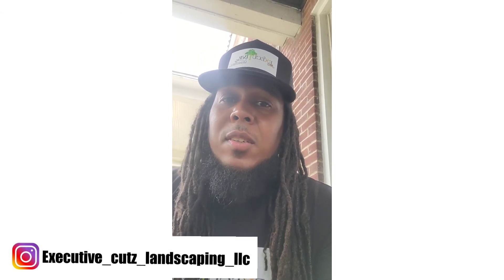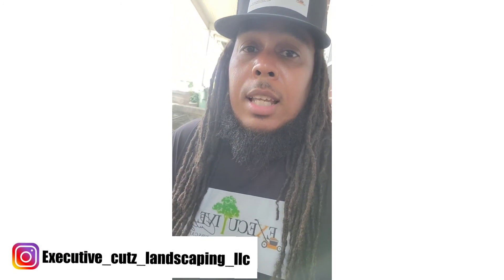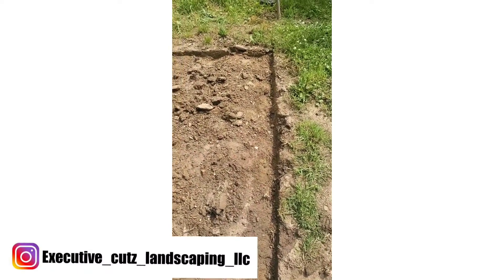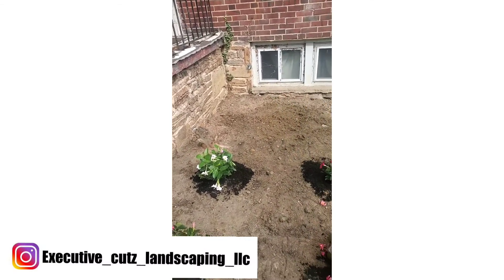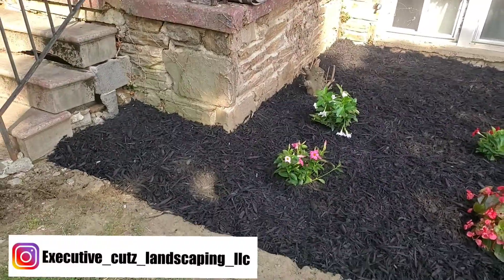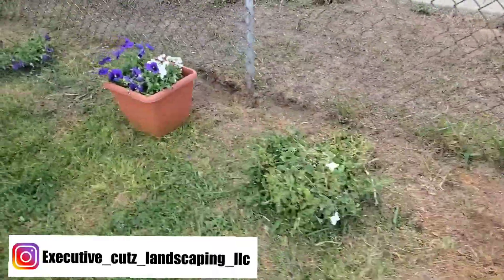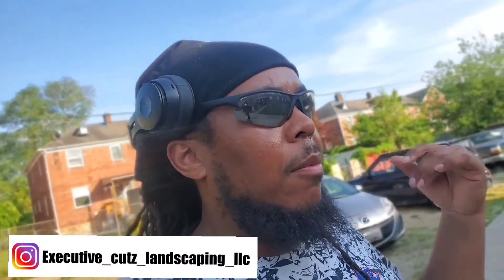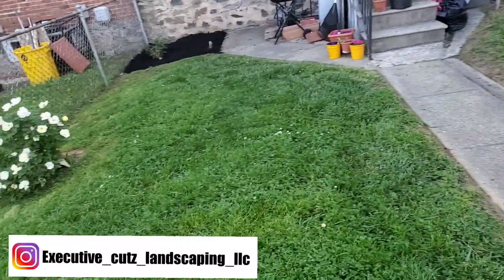🌼🌷 FLOWERBED CREATION EXECUTIVECUTZ ⚘🪴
THIS VIDEO IS ABOUT A FLOWERBED INSTALL WE CREATED FOR A CUSTOMER RECENTLY. BECAUSE WE ARE A LANDSCAPING COMPANY WE DO EVERYTHING NOT JUST MAINTENANCE...JUST MAKE SURE YOU DELIVER EXACTLY WHAT YOUR CUSTOMERS WANT SO U CAN CONTINUE TO GROW YOUR BUSINESS...IF YOU HAVEN'T YET HIT THE LIKE AND SUBSCRIBE BUTTON..WE APPRECIATE YOU ALL FOR HELPING US GROW